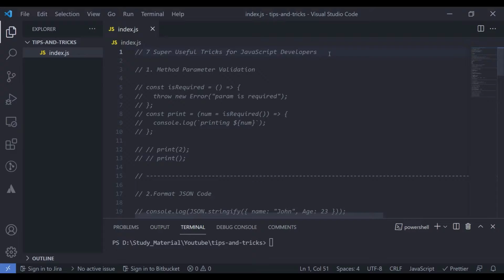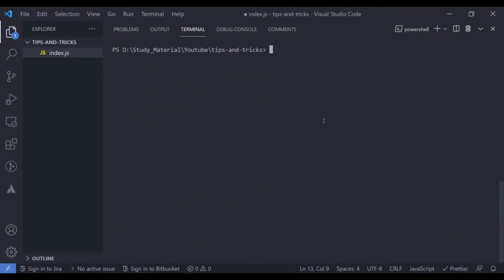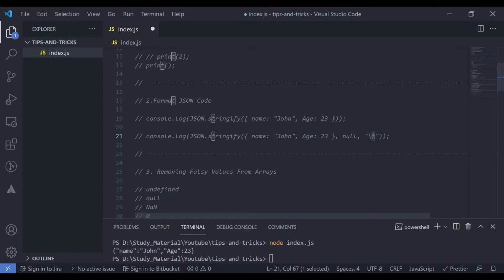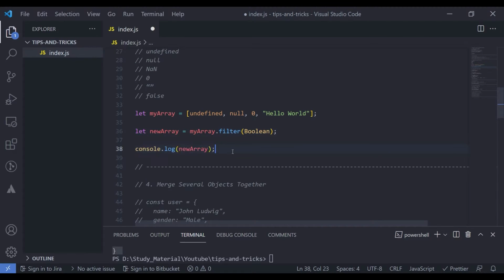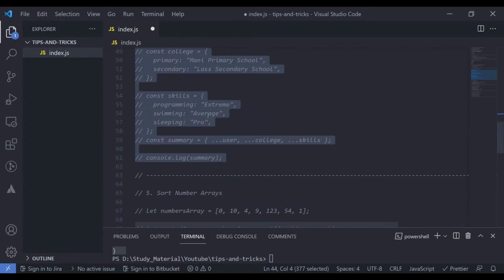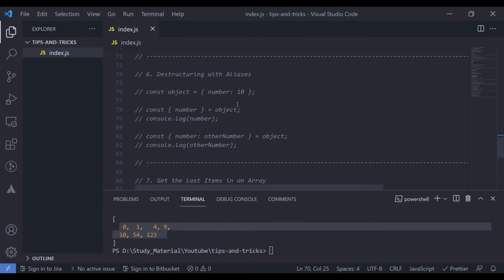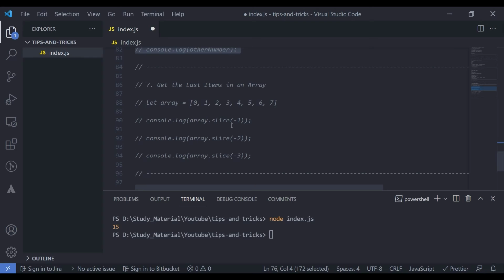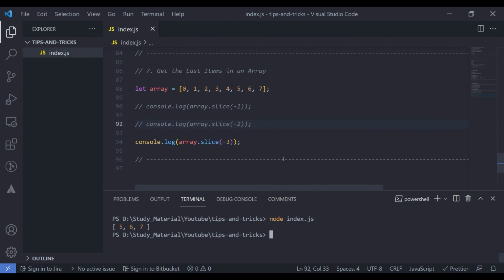7 Super useful Tricks for JavaScript Developers | Beginners to Pro | JavaScript 2021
7 Super useful  Tricks for JavaScript Developers |  Beginners to Pro | JavaScript 2021

1. Method Parameter Validation
2.Format JSON Code
3. Removing Falsy Values From Arrays
4. Merge Several Objects Together
5. Sort Number Arrays
6. Destructuring with Aliases
7. Get the Last Items in an Array

Every week
we will learn something new together on Web Development.
Not only how to code , we will also learn about 'how to learn quick' and in 'Efficient way' , we will also learn about problem solving.
This is a beginner friendly channel.
We will also go from Frontend to Backend , basically a Fullstack WebDevelopment.
Stay Tune...Every Week for a quick tips and tricks...